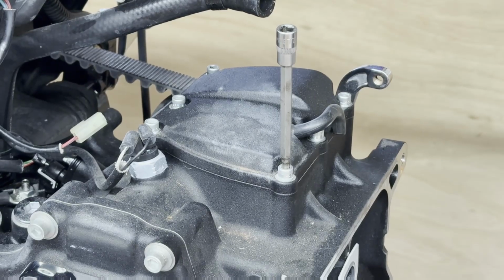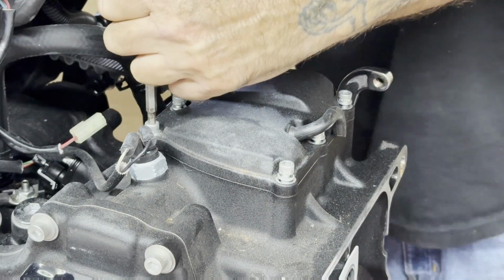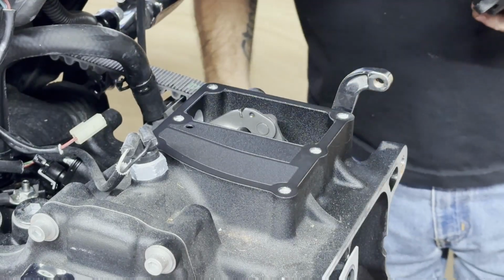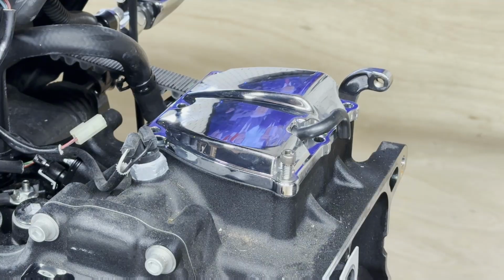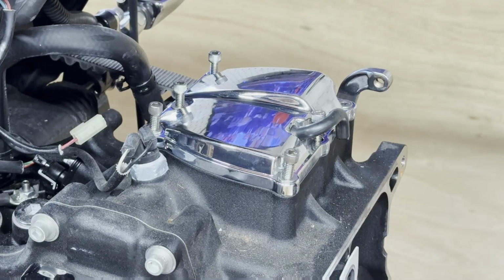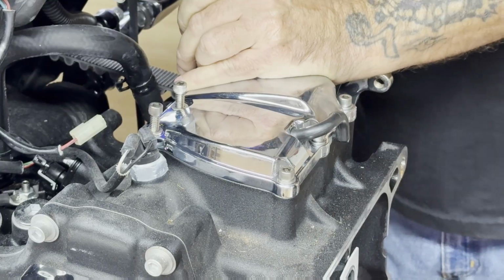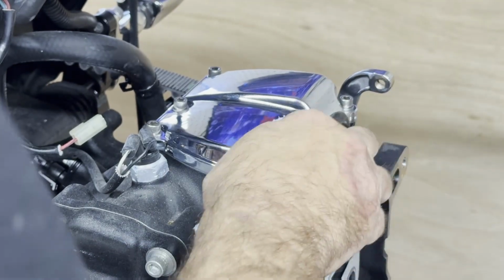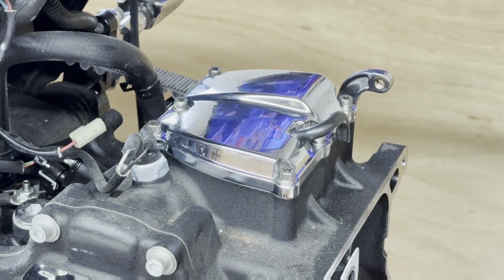Installing a new chrome Transmission cover in the 131 M8 Stroker Project